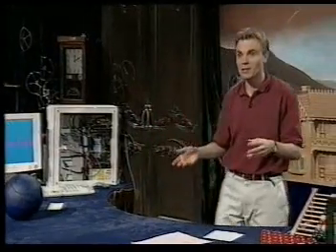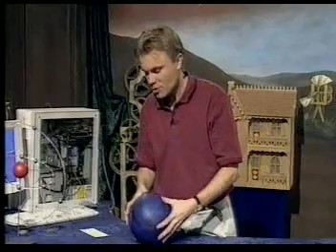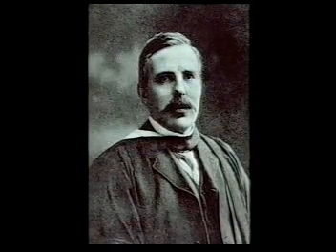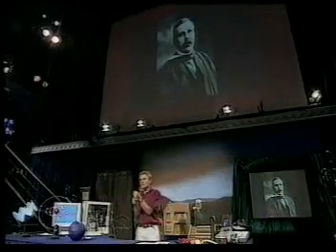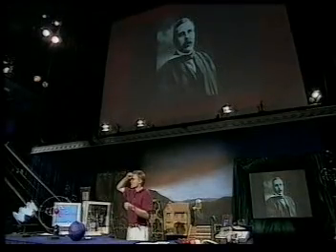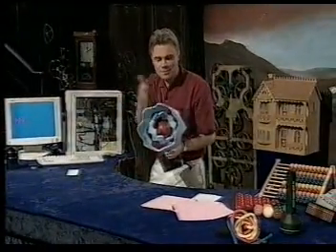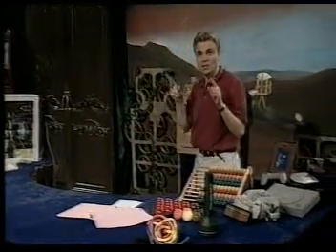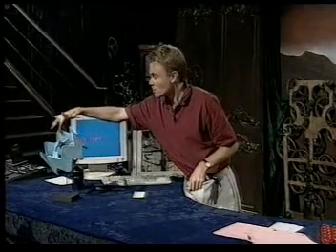Arrows of Time: Lecture 3; Quantum Leap (3 of 6)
Royal Institution of Christmas Lectures
Lecture 1. Arrows of Time; Quantum Leap
(3 of 6)
Year: 1999
Lecturer: Dr Neil Johnson